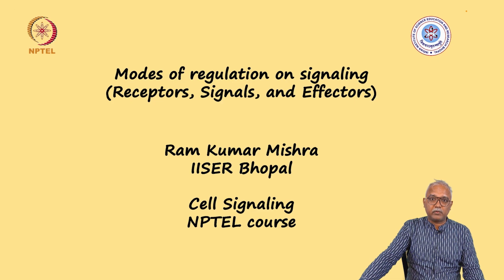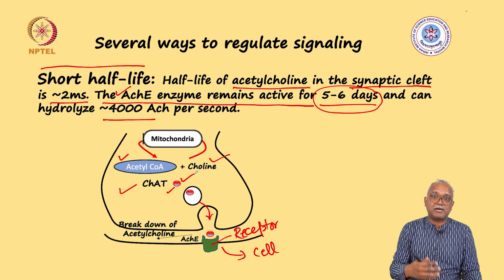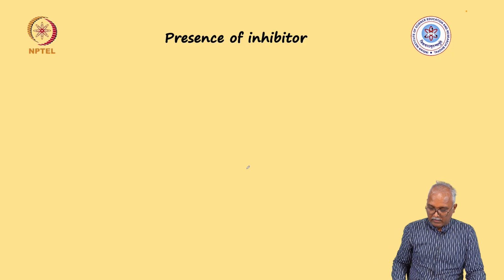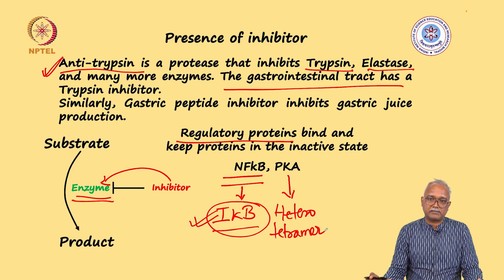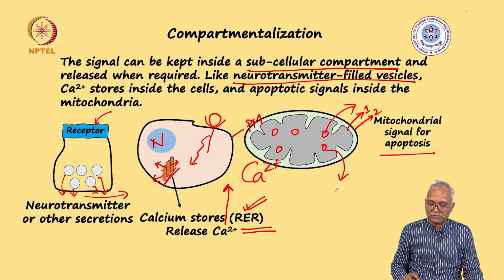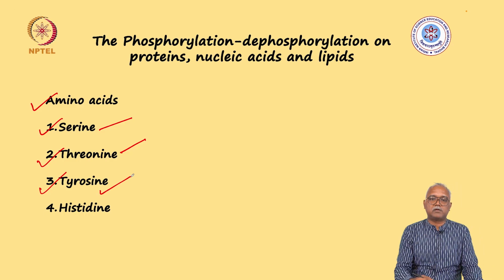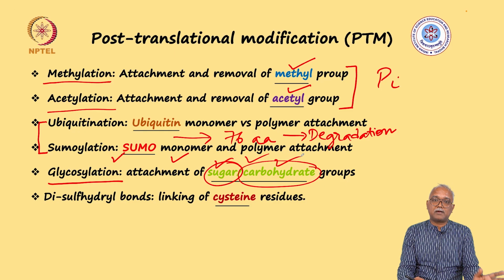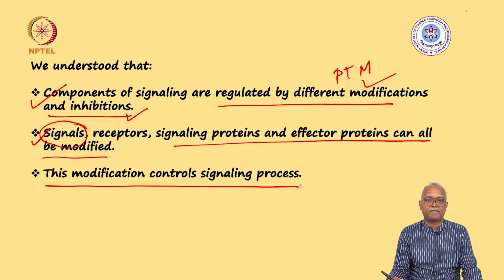W2L7_Modes of regulation on signaling (Receptors, Signals, and Effectors)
Modification, Inhibition, and activation of signaling components